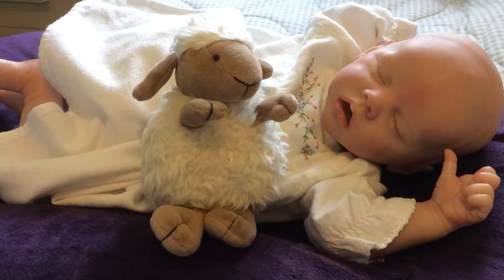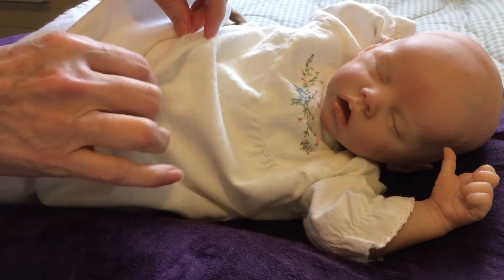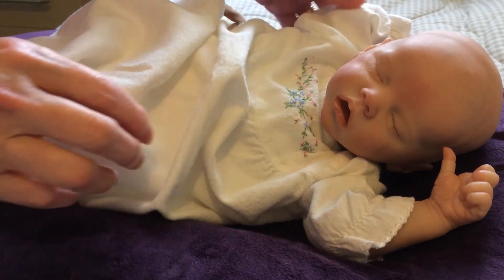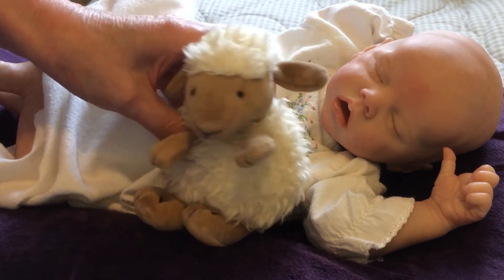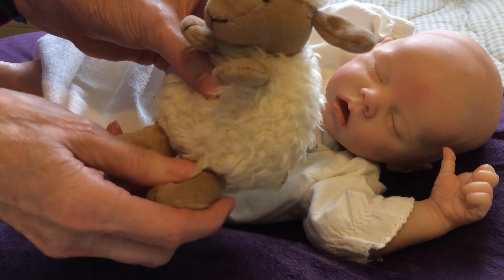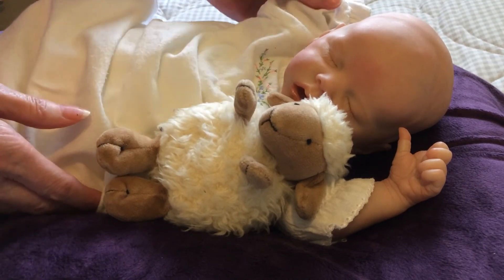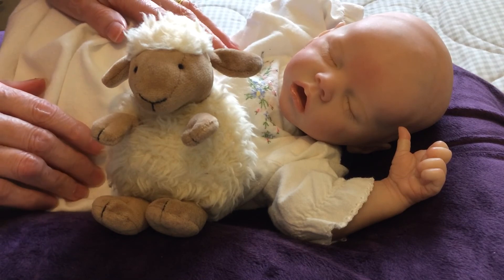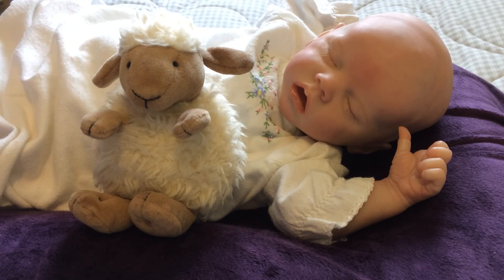Twinning Mary-Ann with Pippa and Jonty in Australia with Suzanne ❤❤❤